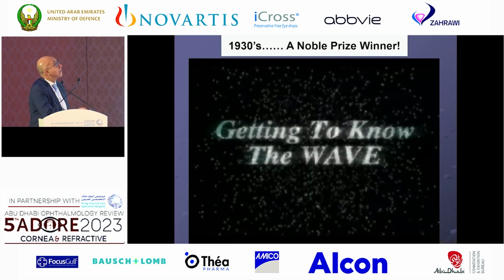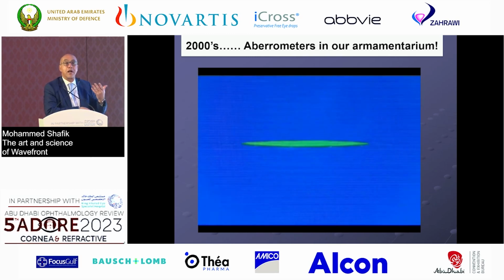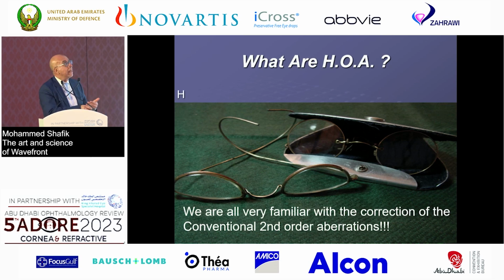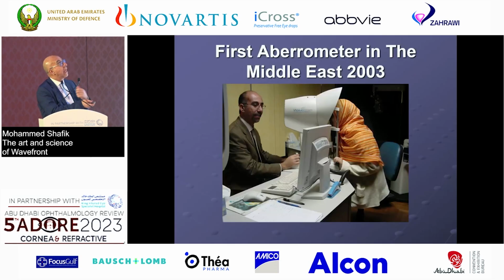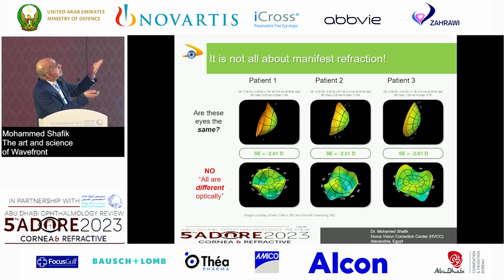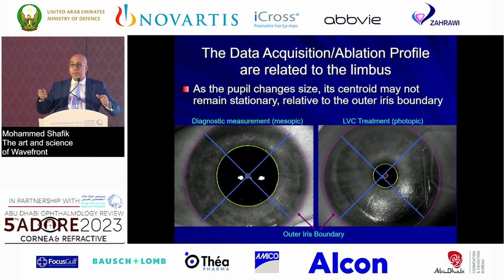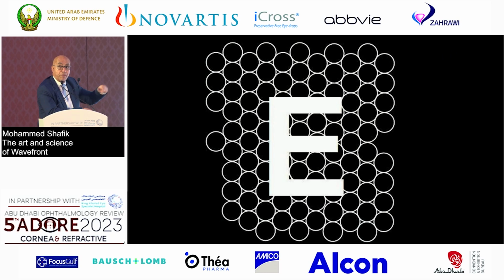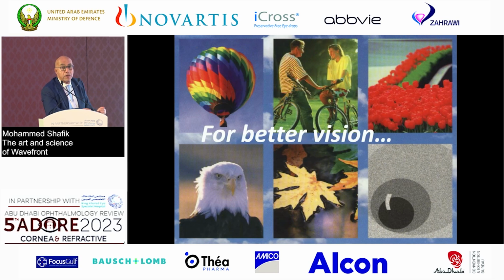The art and science of wavefront - Mohammed Shafik